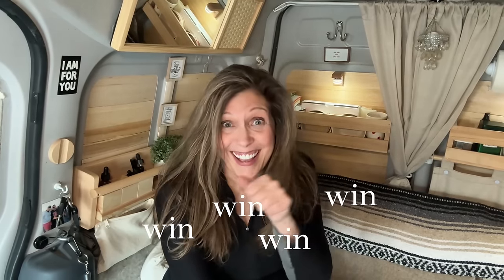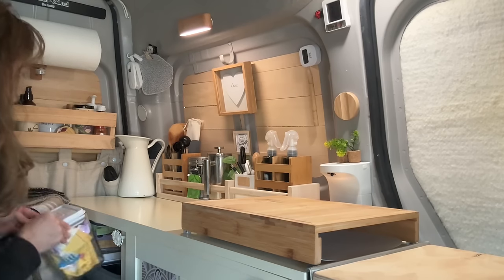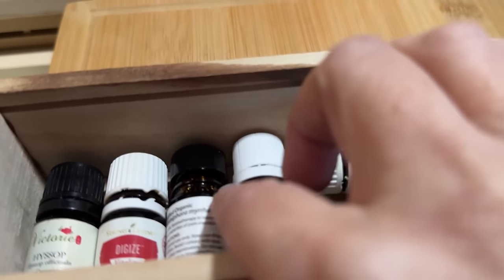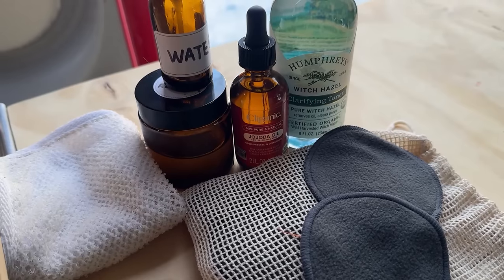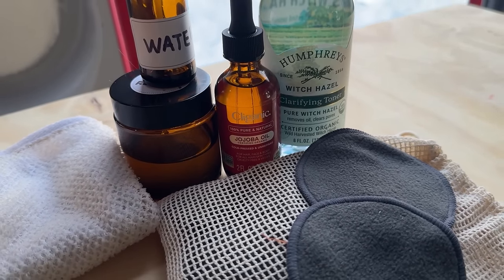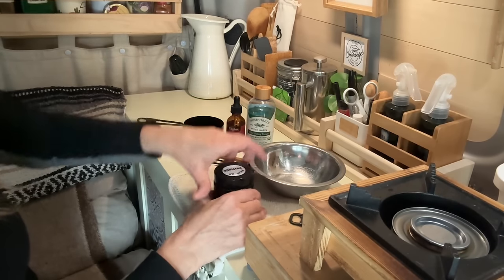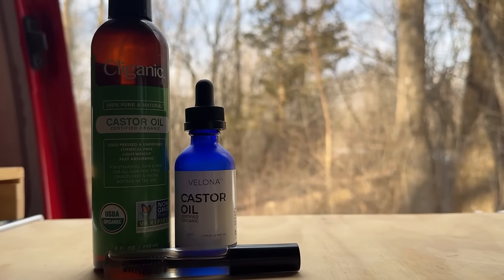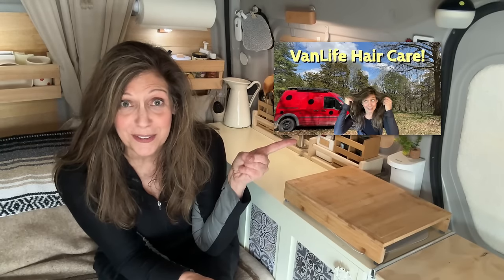Age-Defying Secrets for Skin, Hair, and Smile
I'm turning 60 this coming year and am frequently asked what products I use on my skin, hair, and teeth. I'm revealing my secrets so you can make your own all-natural solutions using items you probably already have in your pantry. Hope to see you next Saturday!

Products in this video:
Reusable Bamboo Pads
Aloe Vera Gel
Small Glass Jars
Rose Hip Oil
Organic Beeswax Pellets
Cocoa Butter
Witch Hazel
Jojoba Oil
Shea Butter

Portable Wooden Camp Stove
Dog Pee Pad
Canvas Zip Bags
Hammock Chair
Area Rug Pad
Area Rug
Wood Table Slide
Wood Peel/Stick Cabinet Paper
Floor Tiles Peel/Stick (Grey Medina)
Sound Deadening Foil
Noico Finishing Tape (sound deadening installation)

KITCHEN
ANYHOW Water Filters
Replacement Spigots
One Gallon Containers for Filter
Compost Bin (I use for trash)
Plastic Pantry 3 Drawers
White Whistling Tea Kettle
Insulated Cooler
Filterless Pour Over Coffee Dripper
Sticky Gel Pads
Yaheetech Cabinet with Sliding Door
Green Spray Bottles for washing solution
Hudson 5L water storage containers
Bril UV-C Toothbrush Sterilizer/Holder
Bamboo Toothbrush with Replaceable Brush Head

OUTDOOR GEAR
Pee Clothes
Water Drop Straws
Water Weld
Runnzer Tent
Lounge Chair

CAB AREA
Adjustable Floor Chair
Umbrella Shade
SunStop Rearview Visor
SunStop Visors
12 v. Defroster/Heater
Seat covers
Mesh nets

00:00 Why I'm Doing This
01:19 DIY Toothpaste
03:25 Facial Cleanser
04:44 Makeup Remover
05:34 Moisturizer
06:46 Deodorant
08:42 Hair Growth Spray